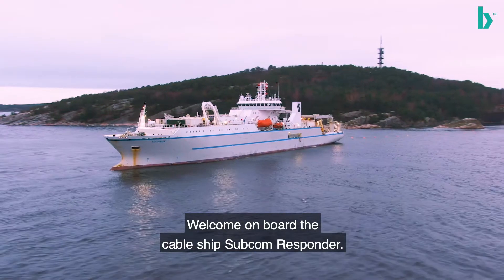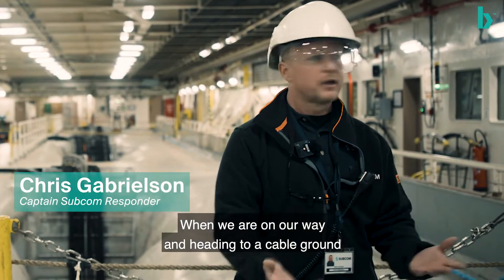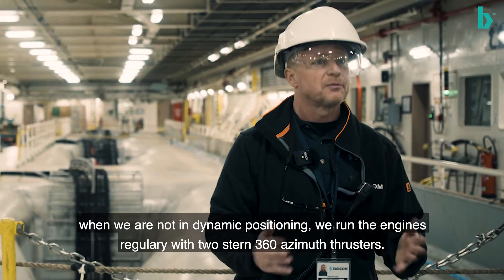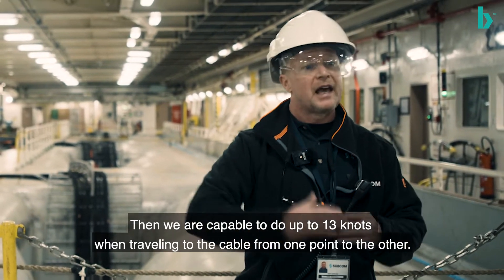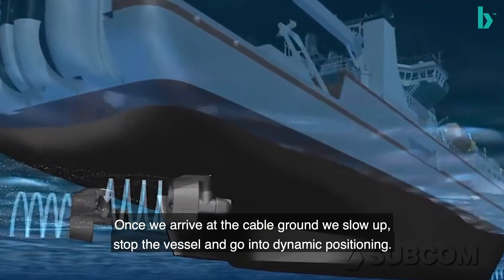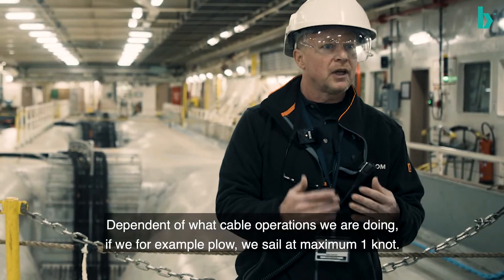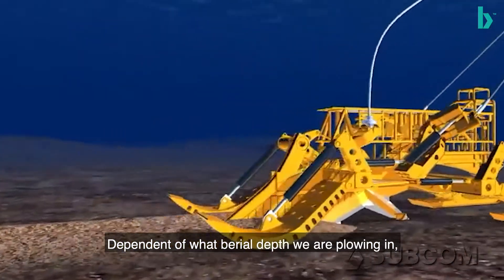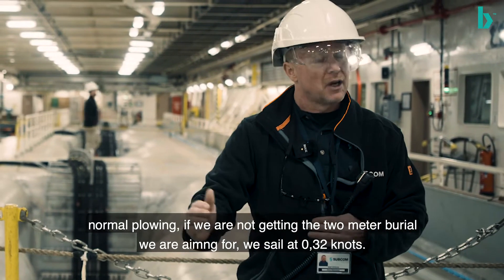Cableship film 7 - Explaining Ship Speed when laying subsea cable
Join us onboard the fiber cable ship, CS Responder, that laid the 7,851-kilometer subsea cable system, Havfrue. This is the first fiber cable to traverse the North Atlantic and connect the U.S. to mainland Nordic countries in nearly two decades.